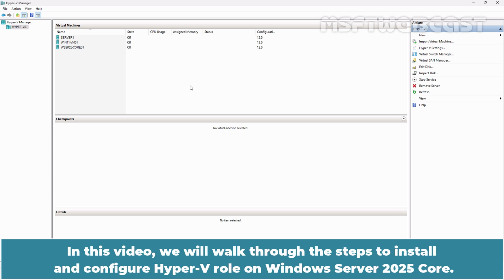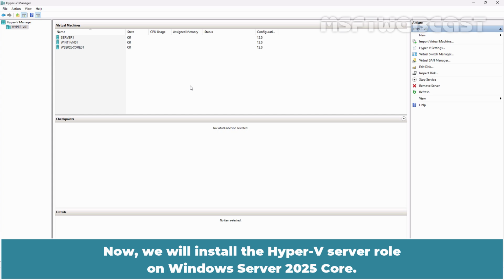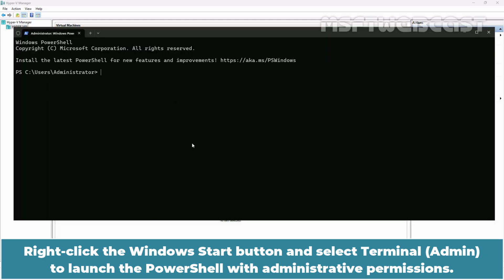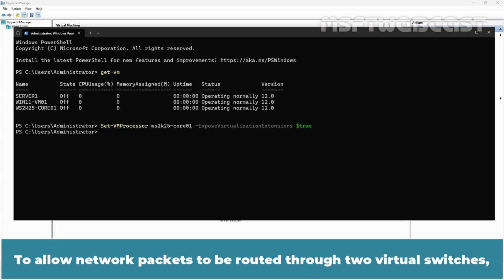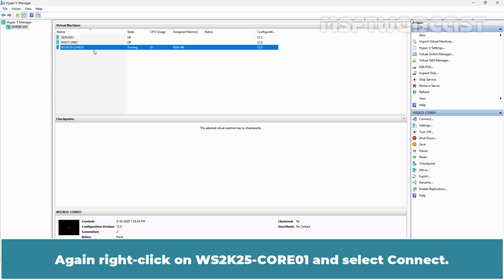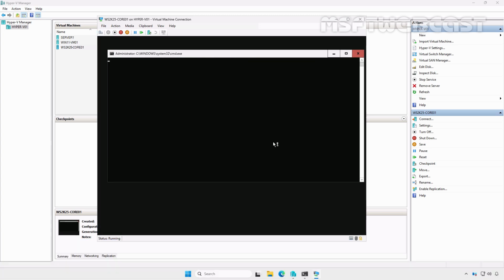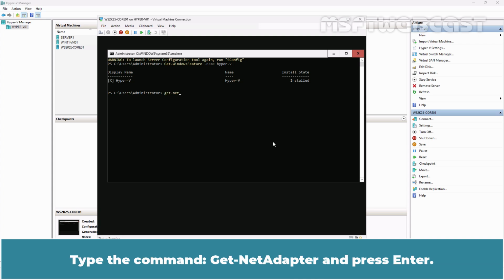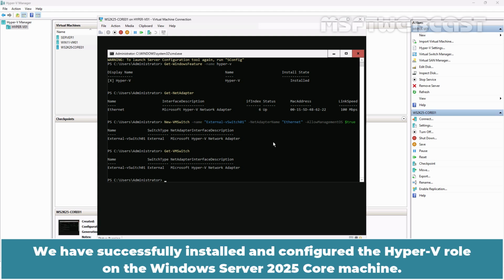36. How to Install Hyper-V Role on Windows Server 2025 Core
Microsoft Hyper-V Video Tutorials for Beginners:
In this hands-on tutorial, you’ll learn how to install the Hyper-V role on Windows Server 2025 Core.